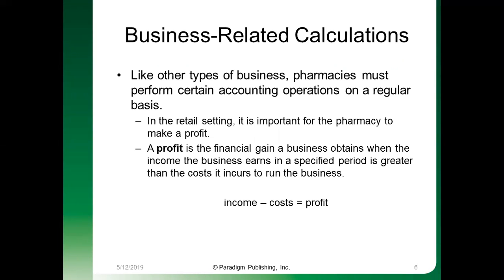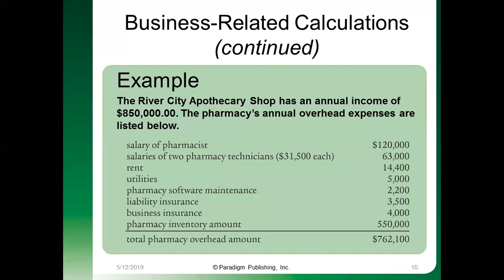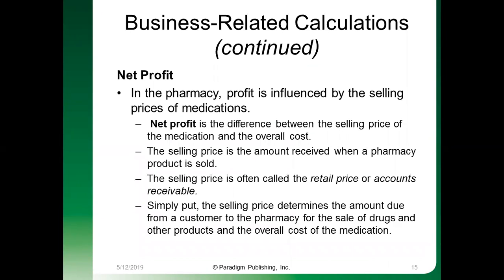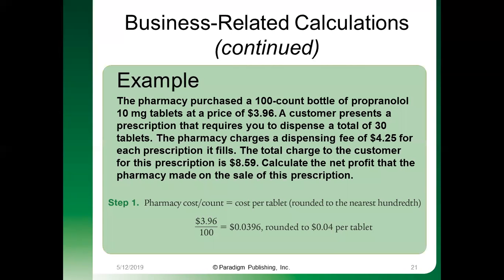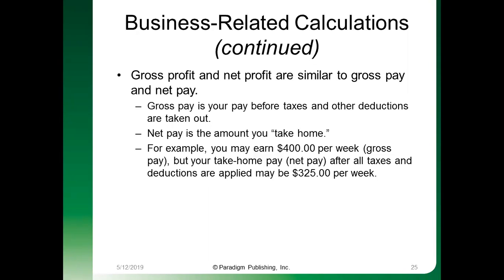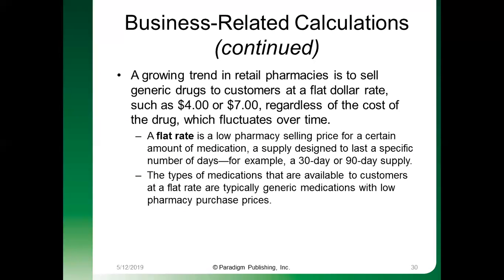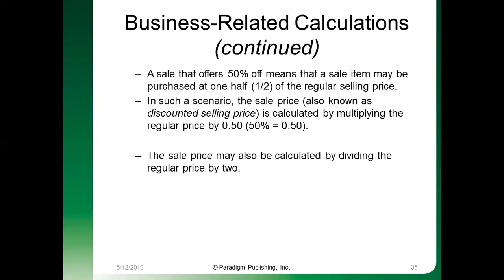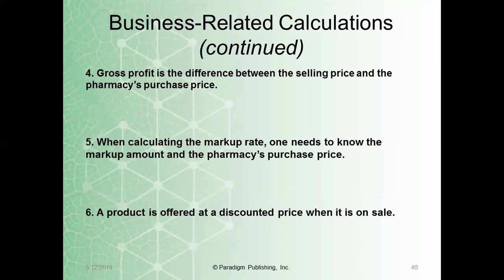Business Related Calculatiions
Review Chapter 9 Power point presentation section 9.1